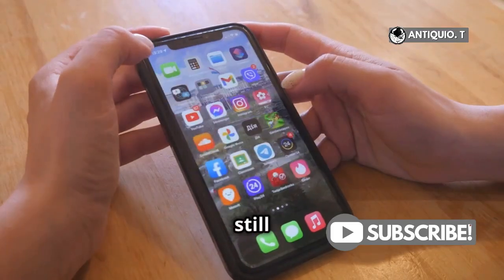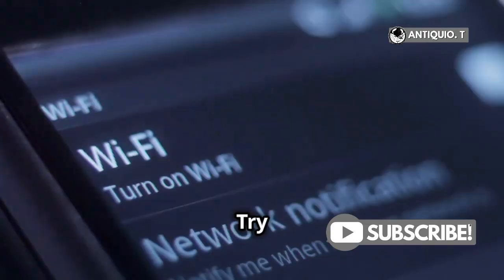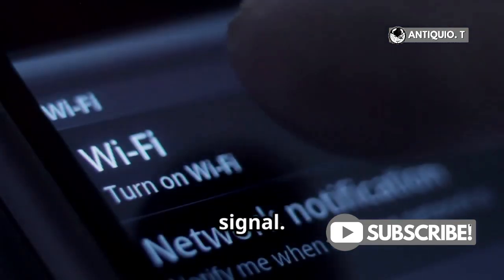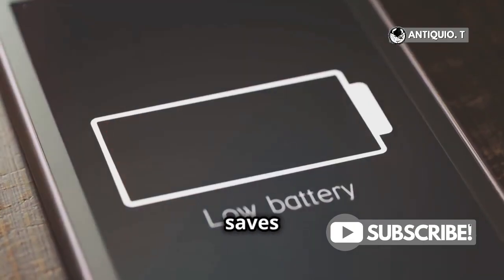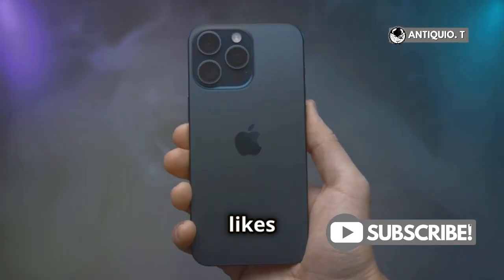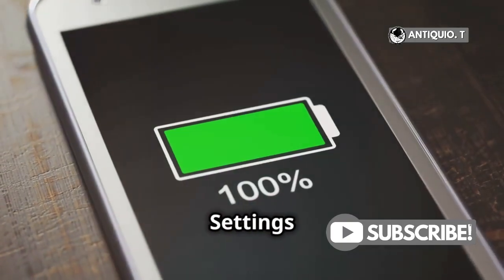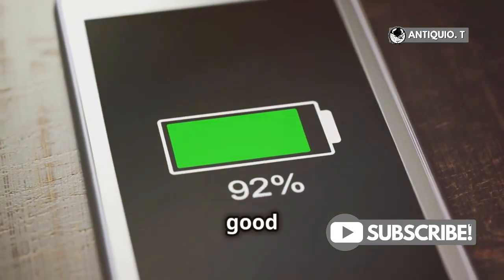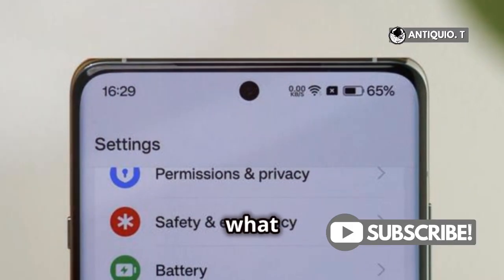Boost Your iOS 18 Performance: Top Tips!